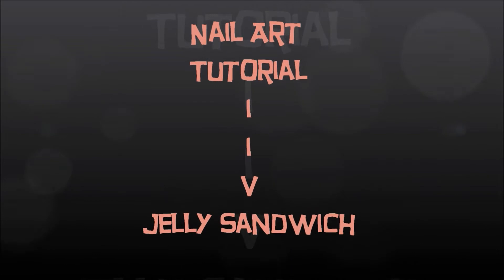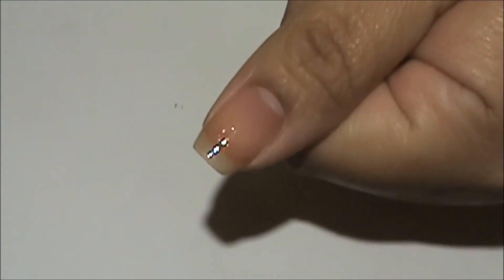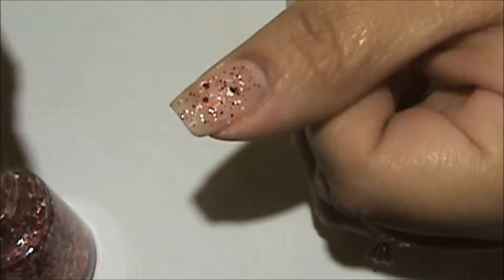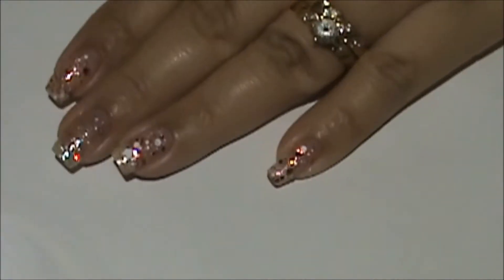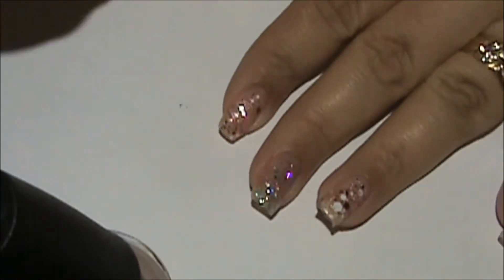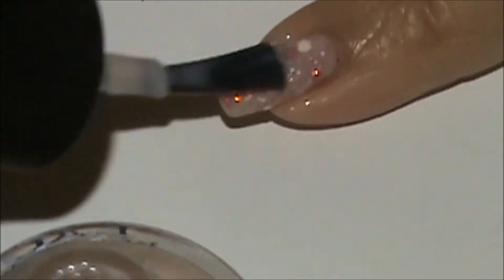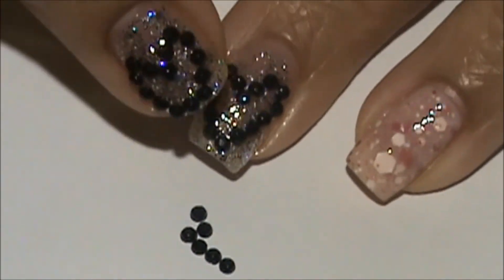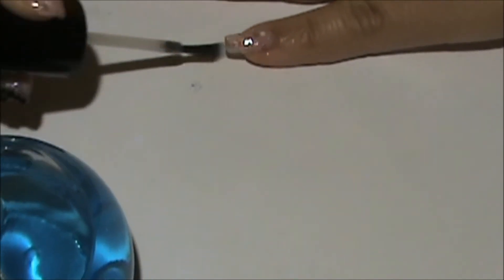Jelly Sandwich Nail Tutorial First One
What I Use :
My base coat Nutra Nail Bullet-proof Strength

For Jelly Sandwich Nails I Use

OPI You Callin' Me A Lyre?
Revlon 678 Graffiti Top Coat

OPI In True Stefani Fashion

Nail Art I Use

For Rhinestones Only!! Polish

3mm Black Rhinestones

Nail Care

Hard as Hoof Nail Strengthening Cream
F.H.F Hello Yellow Shea Butter Hand Cream

              o
              U

I bought all this products with all me money :)